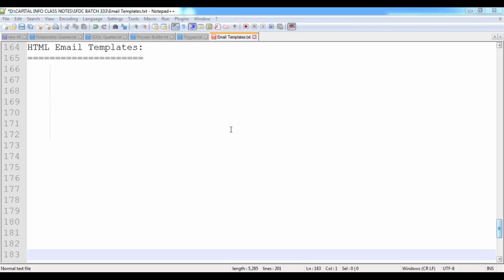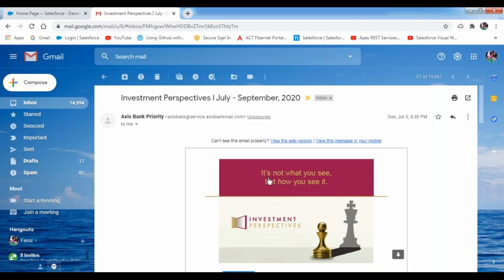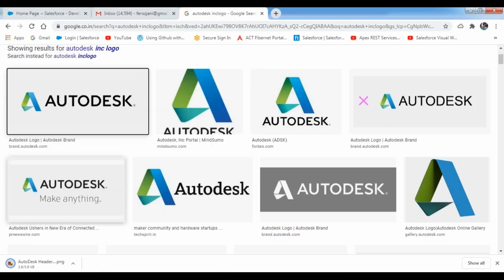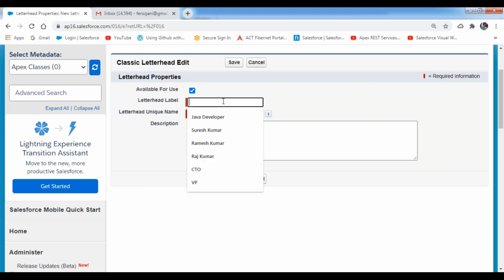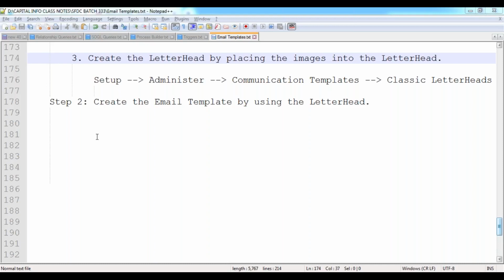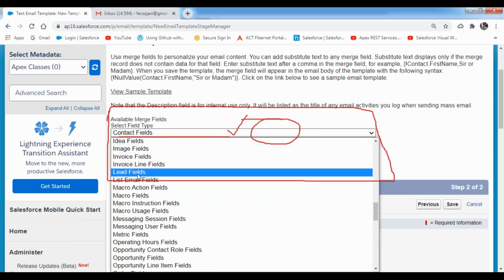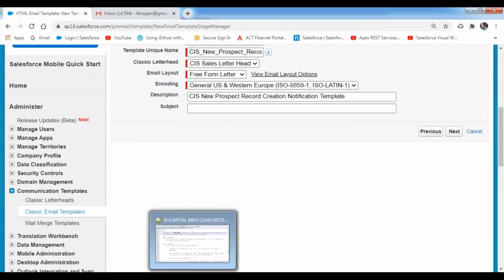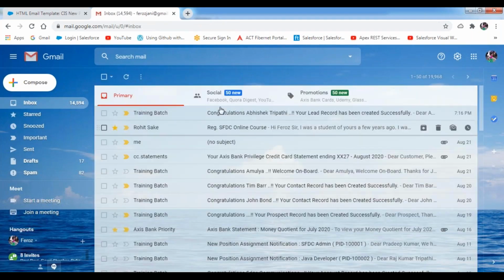Session 47 Email Template HTML